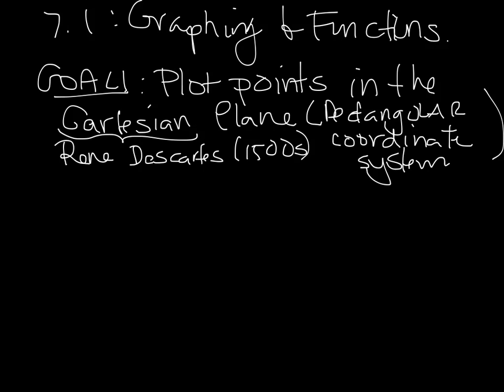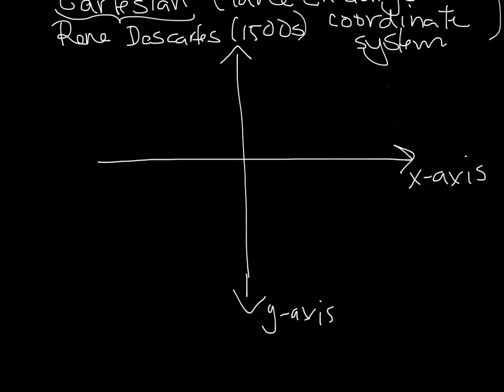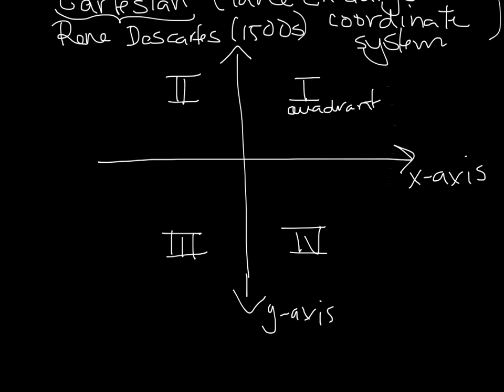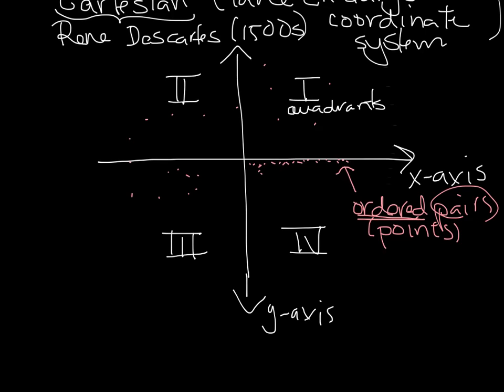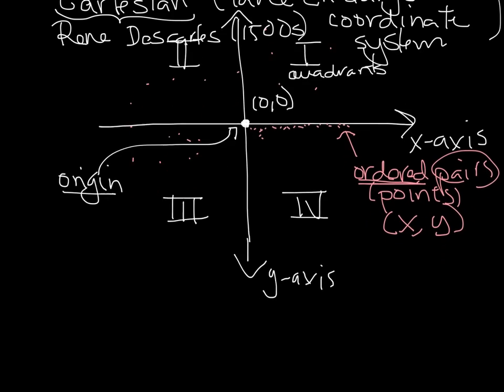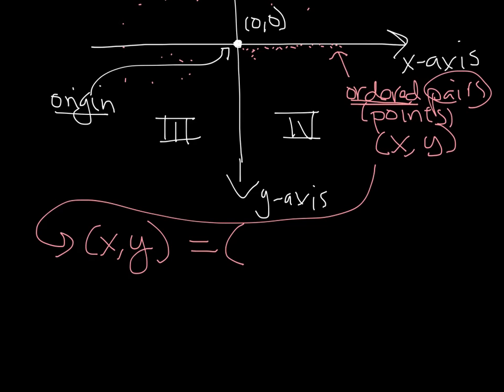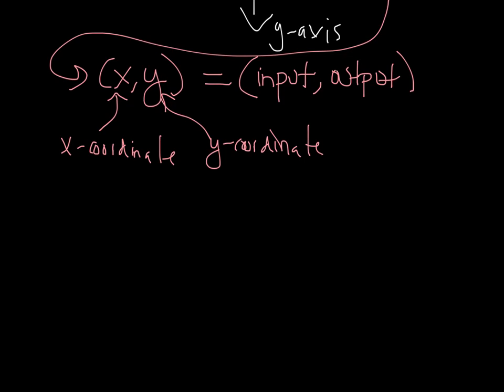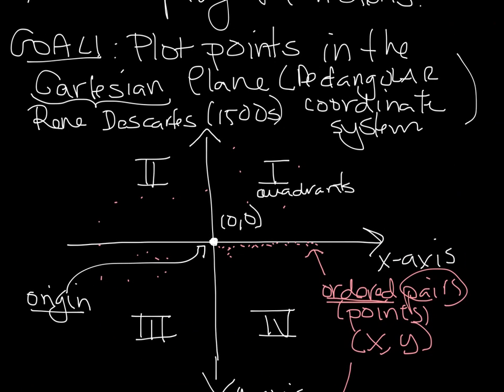7.1 Intro to cartesian plane